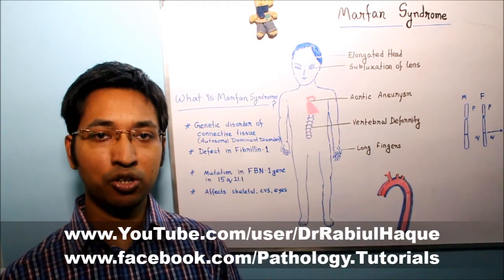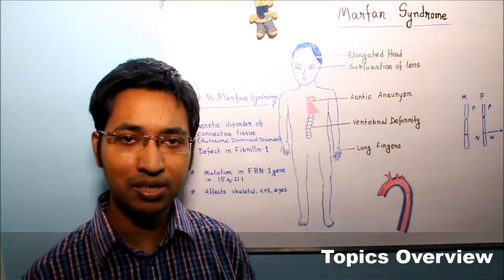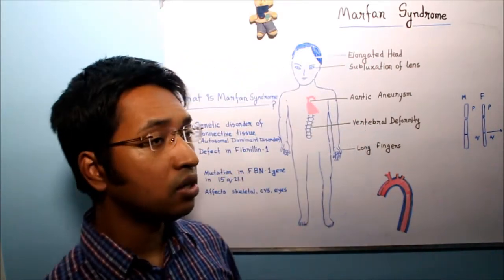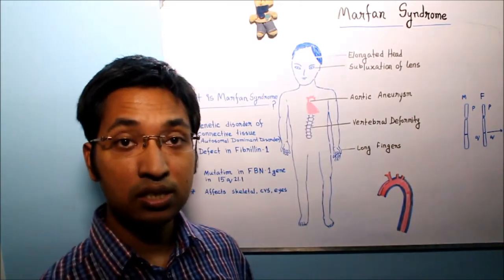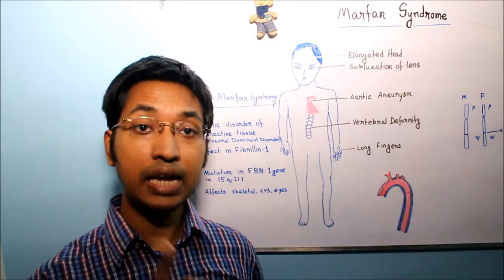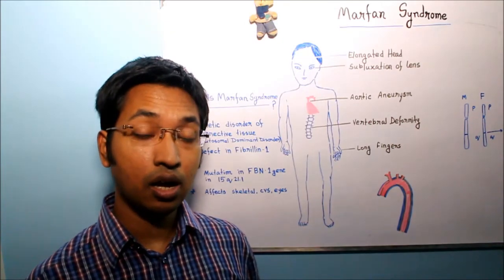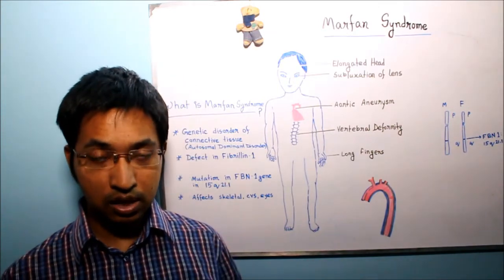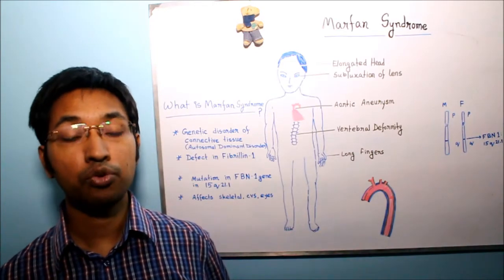Marfan Syndrome : Part 2 (HD)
Topics:
- Clinical Features of Marfan Syndrome
- Diagnosis of Marfan Syndrome
- Management of Marfan Syndrome